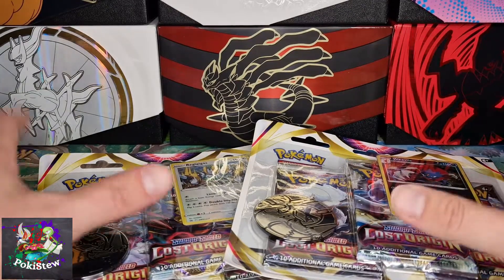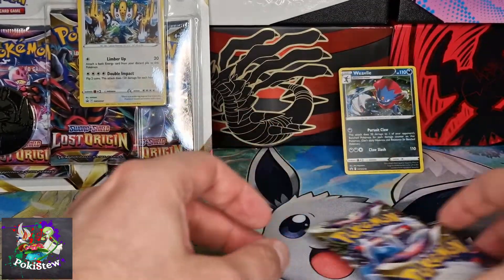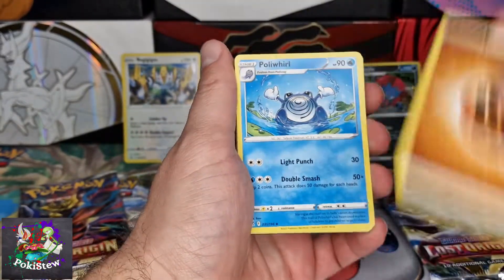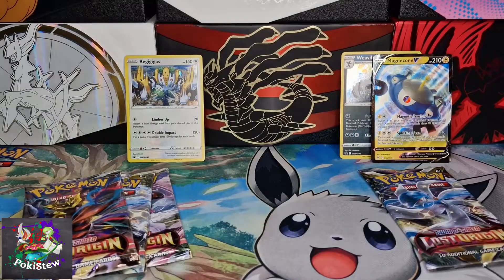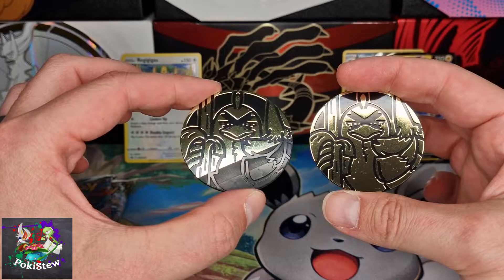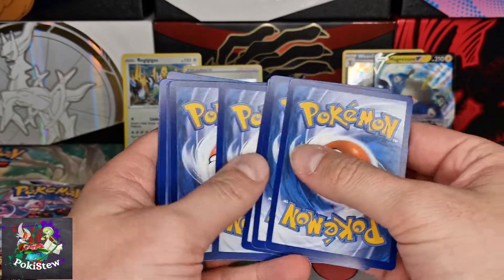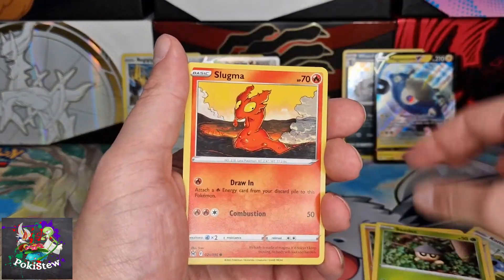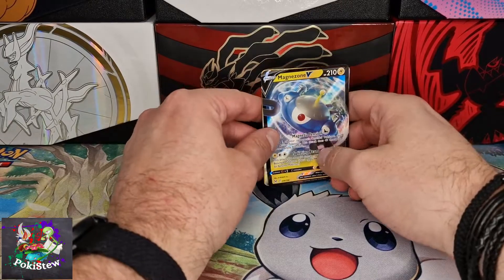Weavile Vs Regigias Lost Origin Triple Booster Opening - Who Wins ??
In this video I put Weavile put against Regigias to see who comes out on top of the Triple Booster Pack Opening

My Ebay store!

Pokémon Go Friend Code - 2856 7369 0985

Computer / Accessories Spec
Laptop - Microsoft Surface Pro 6
Elgato HD60S